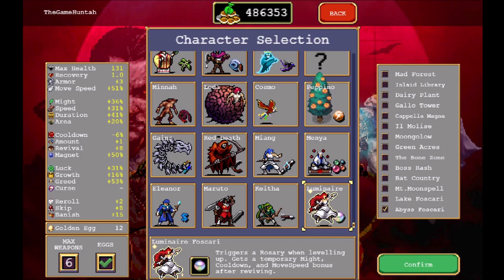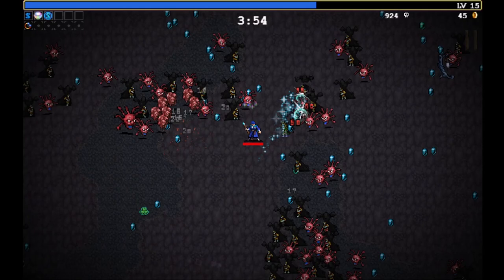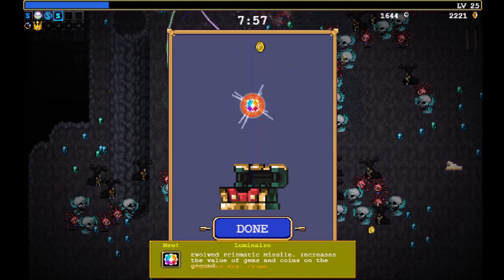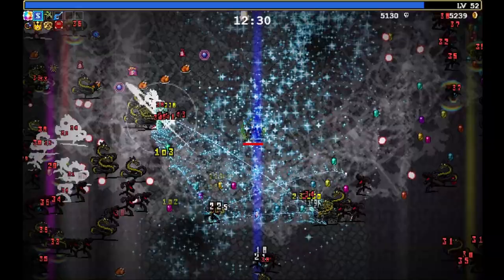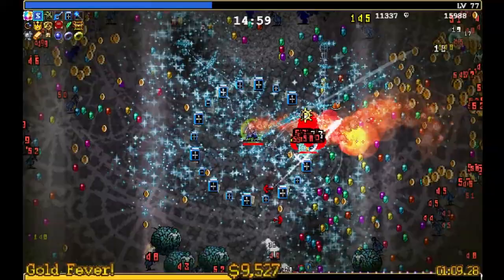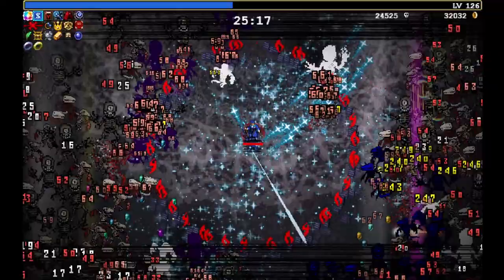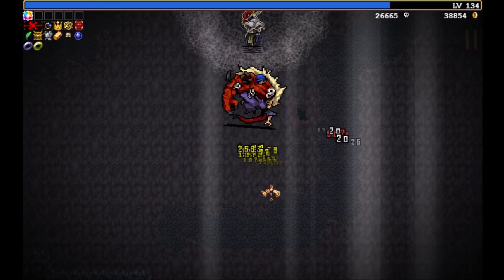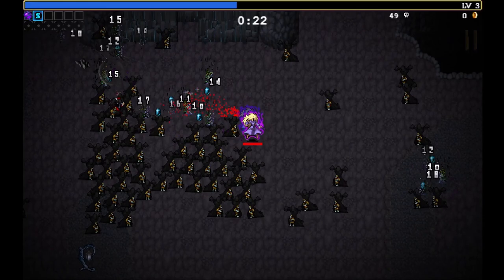HOW TO UNLOCK Genevieve Gruyère - Vampire Survivors 🦇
It's time to unlock Genevieve Gruyère, one of the powerful secret characters in Vampire Survivors DLC Tides of Foscari

I'm currently playing
Vampire survivors
Infectonator 3
Bit Heroes Quest
Slugterra Slug it out 2
Clash Royale
STUG